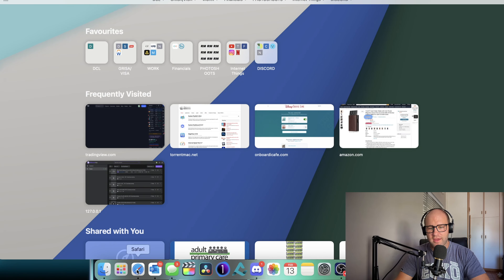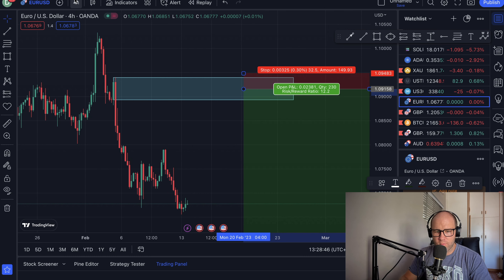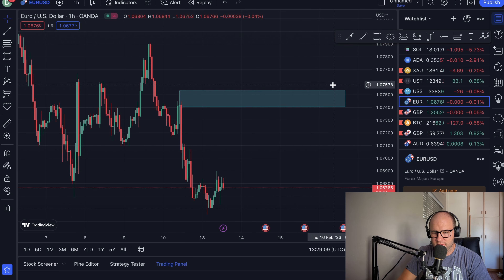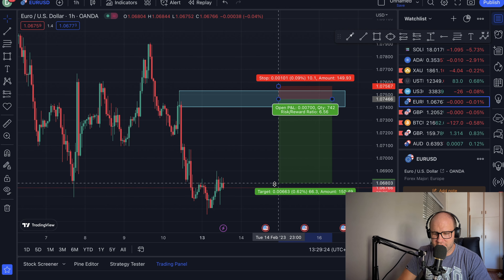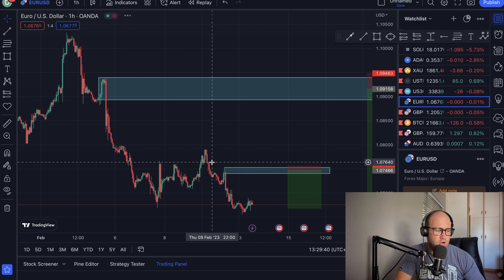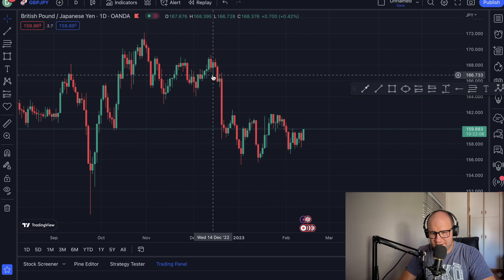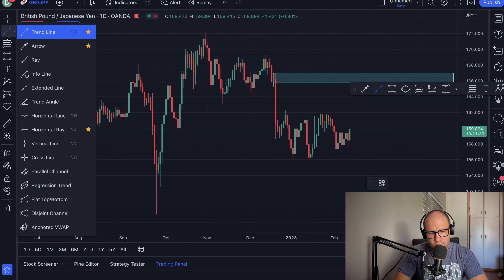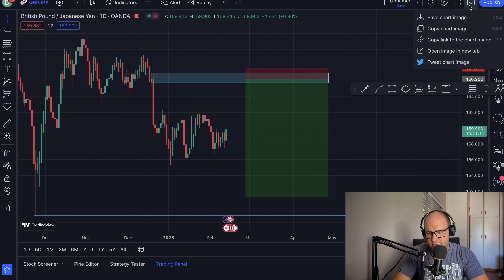13 Feb 2023 - Market Recap & Breakdown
A recap from the past week, with some setups to look at for the coming week.